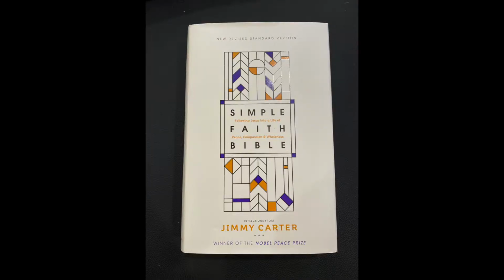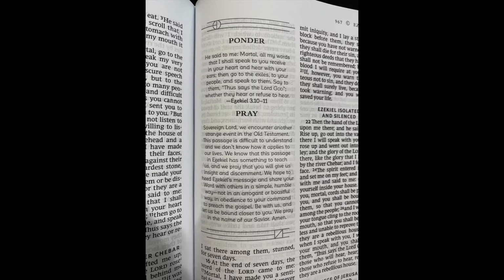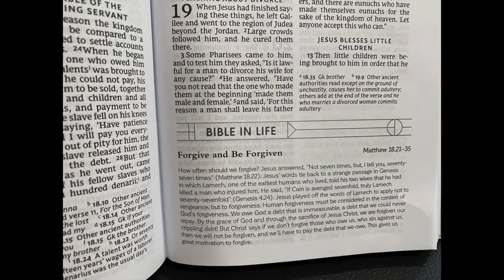Simple Faith Bible Review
Bible Gateway offered me the opportunity to review the new "Simple Faith Bible" (NRSV).  I recorded this post to share my experience of the Bible so far.